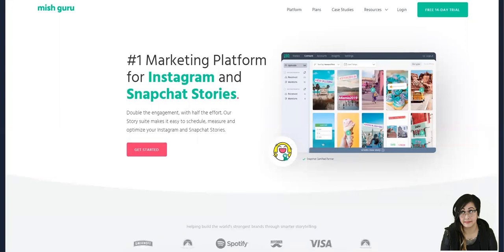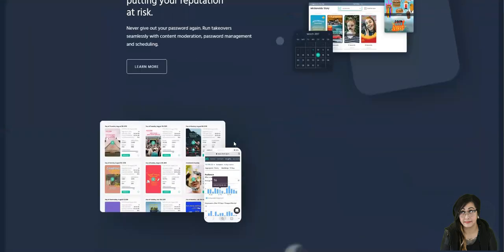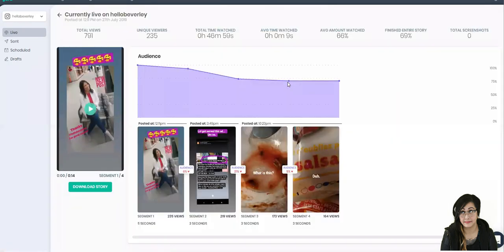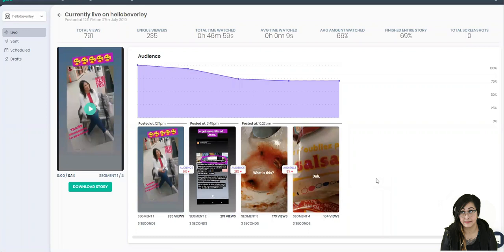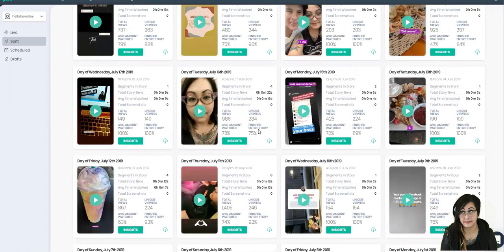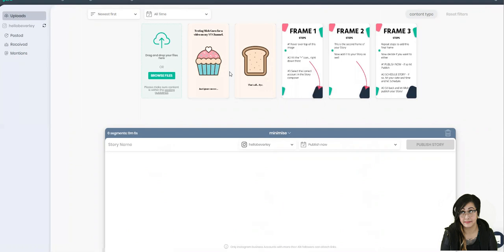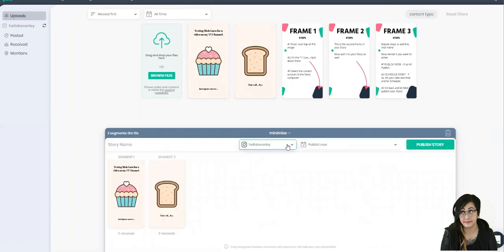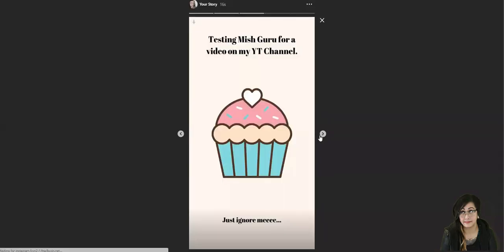Mish Guru Review & Walkthrough | Scheduling Snapchat & Instagram Stories from Desktop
Want to schedule Instagram or Snapchat stories from your desktop? Check out the tool called Mish Guru. Mish Guru claims to "double the engagement, with half the effort."

The Mish Guru interface is super easy to use and I love how it's just drag and drop!

SUBSCRIBEEEEEEE to my channel.

⚡ Hang out with me between videos: ⚡

BYEEEEEEEEEEEEEEEEEEEEEEEEEEE 👋